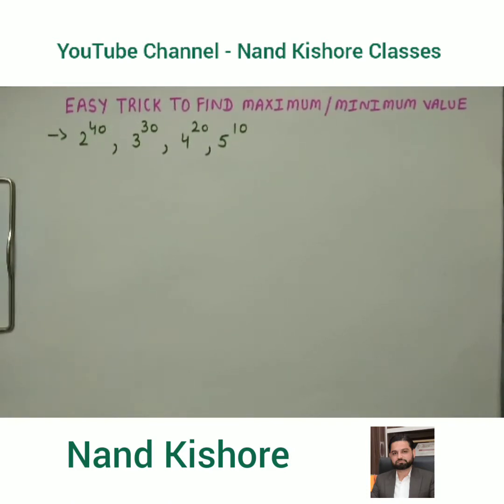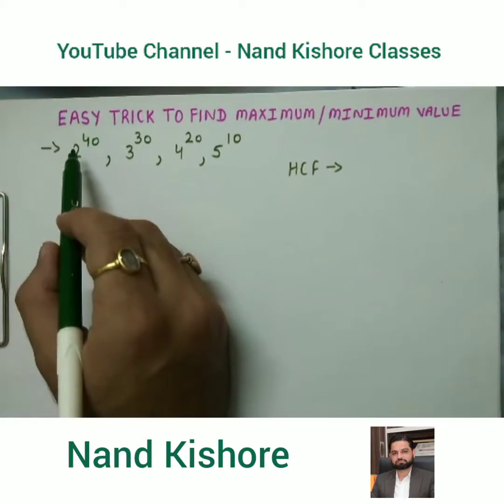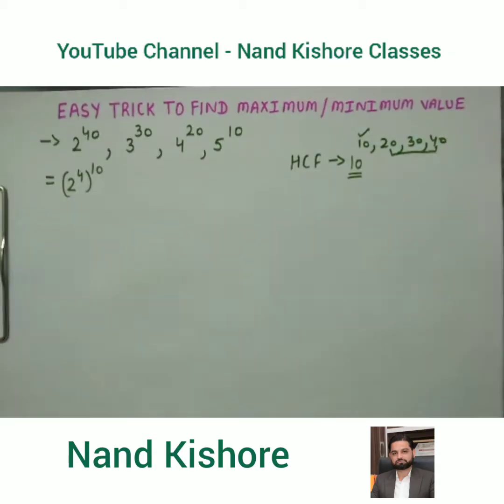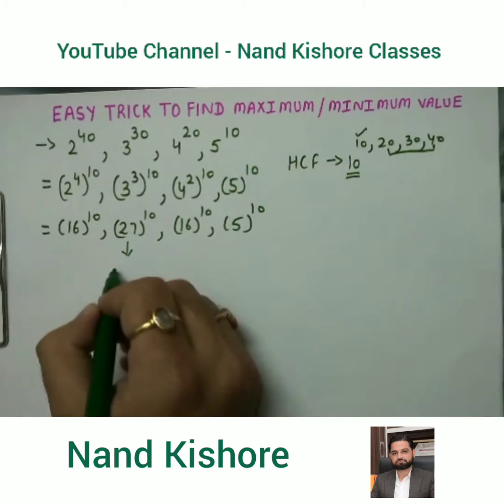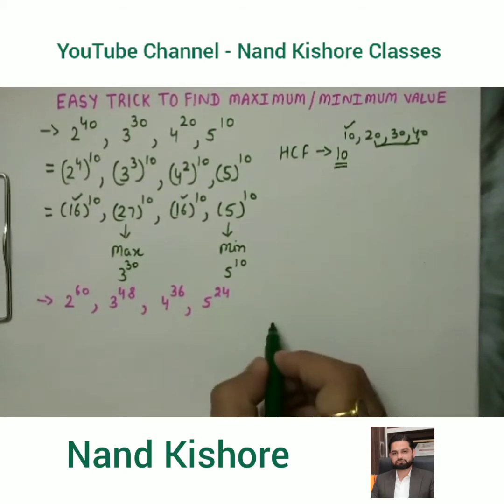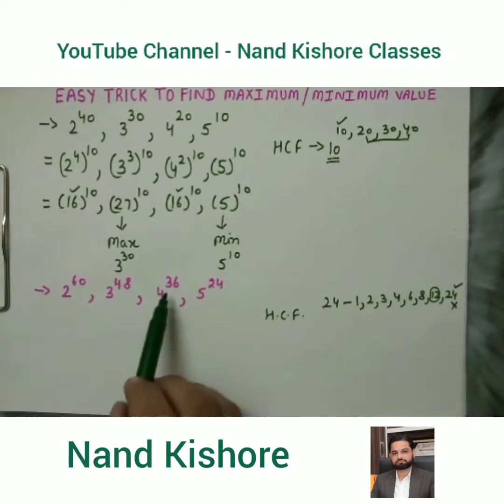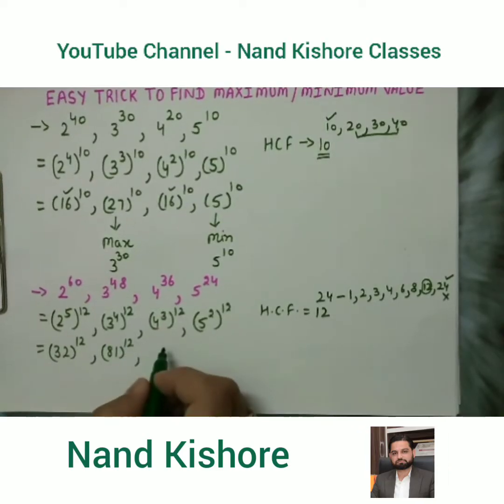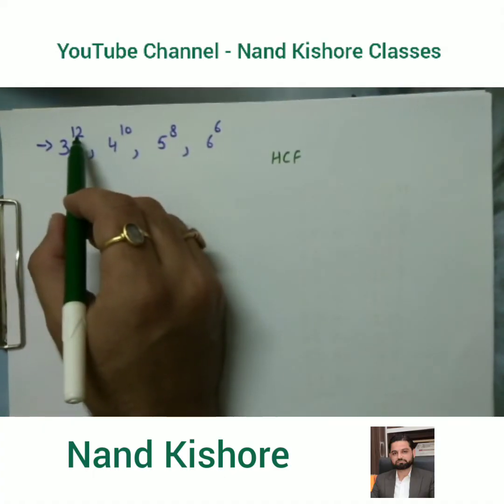Trick to find Maximum/Minimum Value